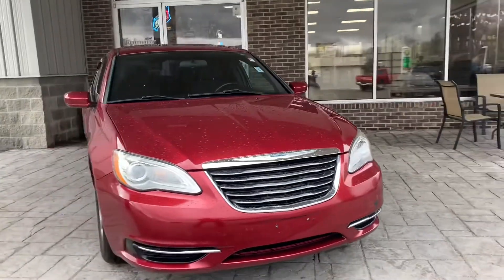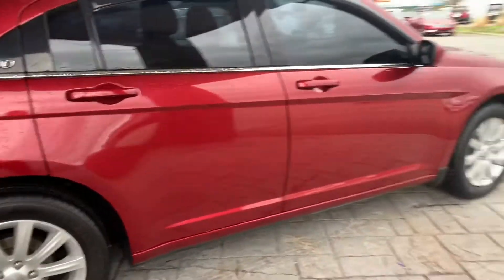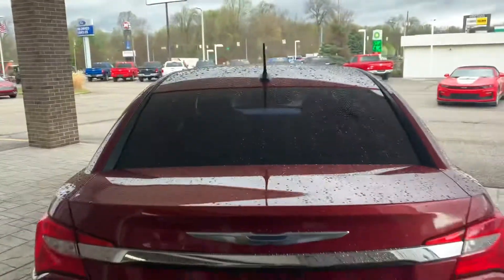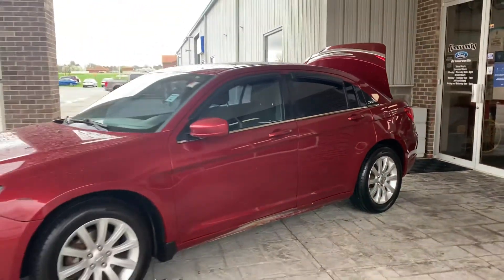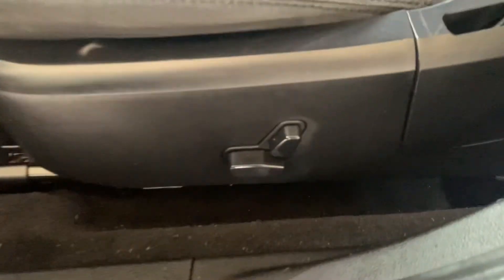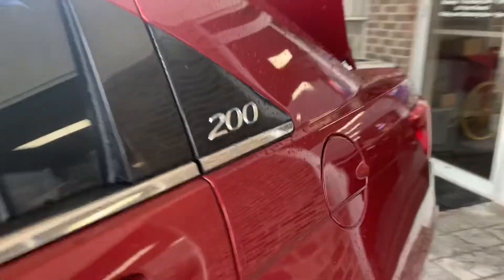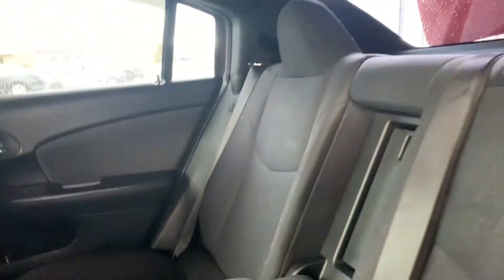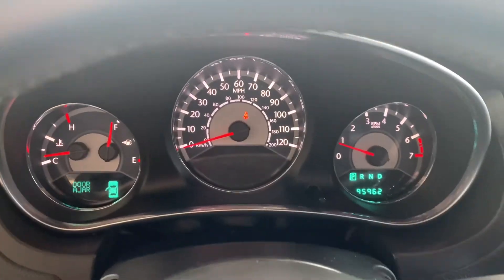P11672A 2013 Chrysler 200 Touring Thanks for Watching!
Shop and compare us today.

201 Ford Dr, Mooresville, IN 46158

Community Ford Mooresville - Indinaapolis Dealer CommunityCars.com